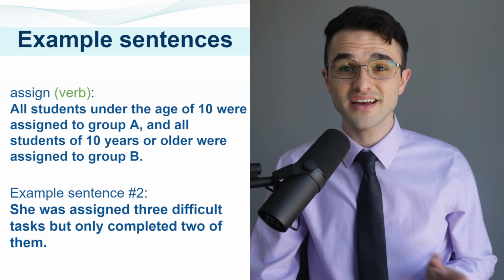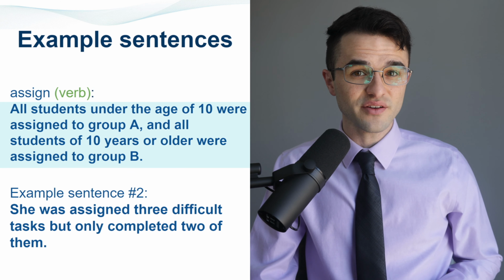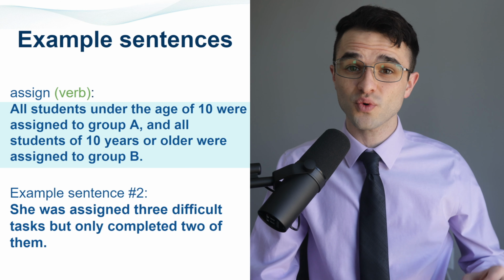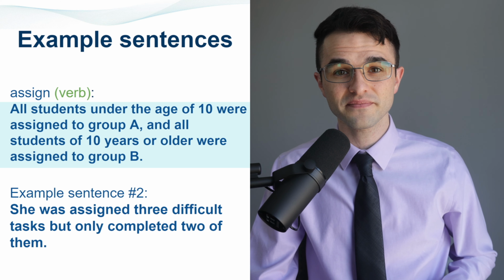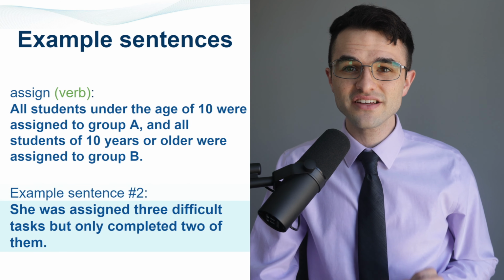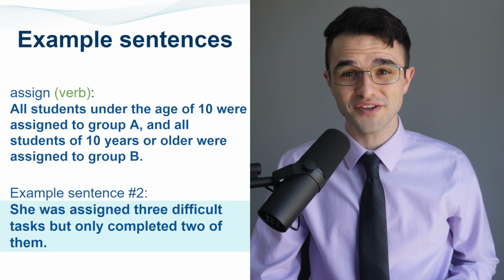ASSIGN definition, ASSIGN in a sentence, ASSIGN pronunciation, ASSIGN meaning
How to use ASSIGN in a sentence? What does ASSIGN mean? ASSIGN definition, ASSIGN in a sentence, ASSIGN pronunciation, ASSIGN meaning, meaning of ASSIGN. How to use ASSIGN in a research paper? What does ASSIGNMENT mean? How to use ASSIGNMENT in a sentence?

CHAPTERS

0:00 ASSIGN introduction
0:10 ASSIGN pronunciation
0:20 ASSIGN definition, ASSIGN meaning
0:30 ASSIGN usage in academic writing
0:31 ASSIGN example sentences, ASSIGN in a sentence

American pronunciation of assign:
assign
a-ssign
assign

Assign as a verb means:
to give someone a job or a task
Or to designate something for a specific purpose

Common usages in academic writing:
assign a task
assign responsibilities
assign to

Example sentence assign (form):
All students under the age of 10 were assigned to group A, and all students of 10 years or older were assigned to group B.

Example sentence number 2:
She was assigned three difficult tasks but only completed two of them.

The common academic writing variation is, assignment (noun):
Completed assignments can be submitted online via the class portal.

Please write a sentence using assign in the comments section. I will read it and reply.

Now you can use “assign” confidently in your research papers.

REW039